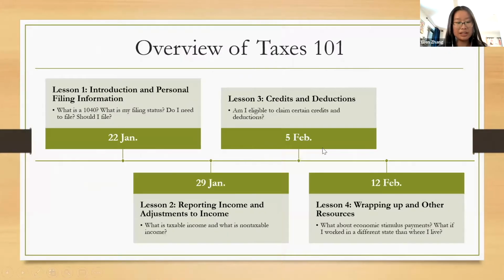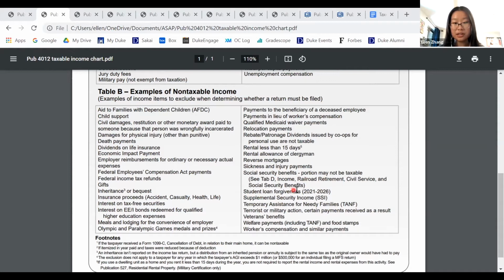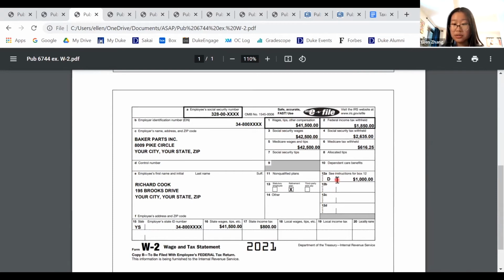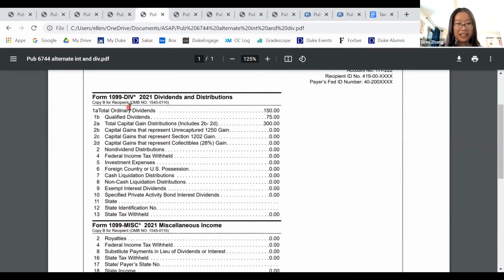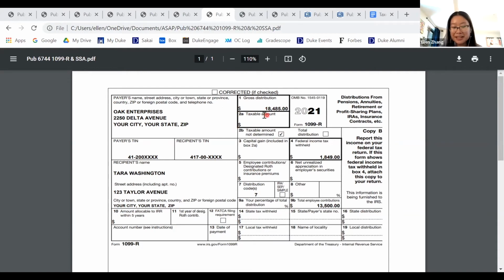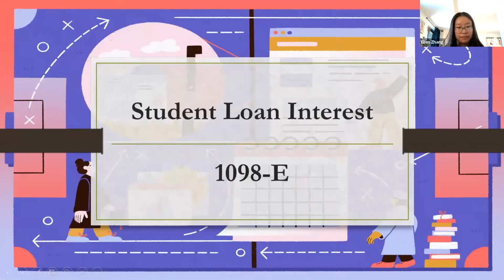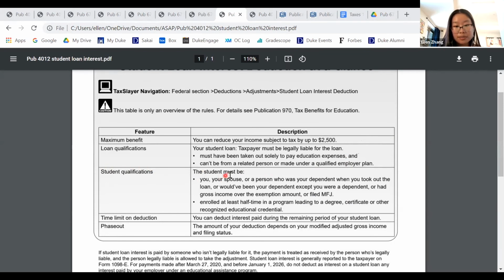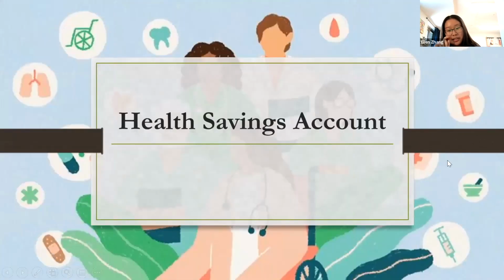Taxes 101 with Ellen Zhang - Lesson 2: Income and Adjustments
In lesson 2, we'll be learning about reporting income and adjustments to income -- the differences between taxable income and nontaxable income.

Taxes 101 is a free, 4-part series where you will learn all the basics on how to file your tax return. We will cover important vocabulary, talk about different parts of a return, and learn how to be more tax-smart in our daily lives.

This project is run by Ellen Zhang, student at Duke University, and is sponsored by NC Asian Americans Together as part of its Asian Solidarity and Action Project (ASAP) cohort program. These events are 14+.